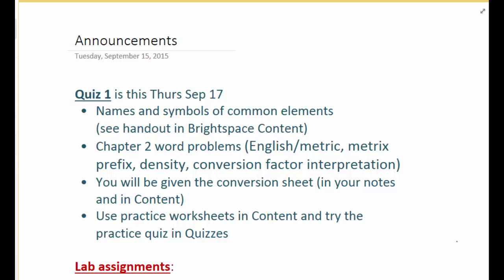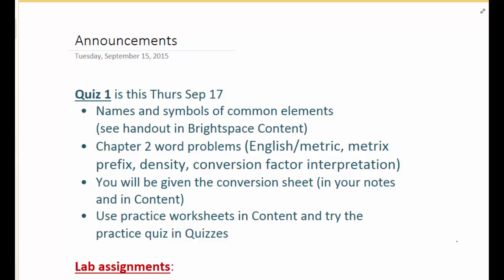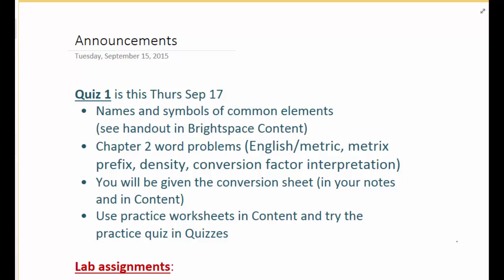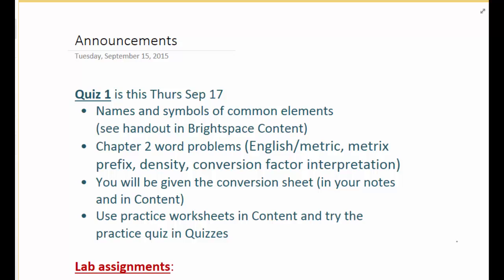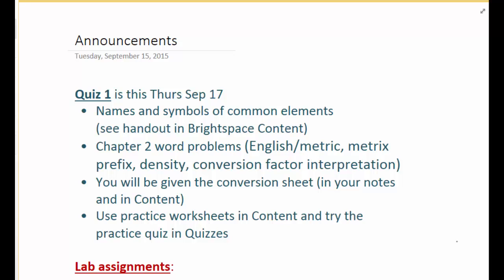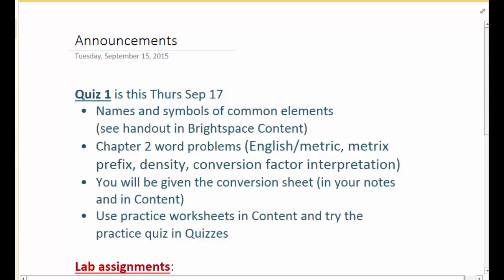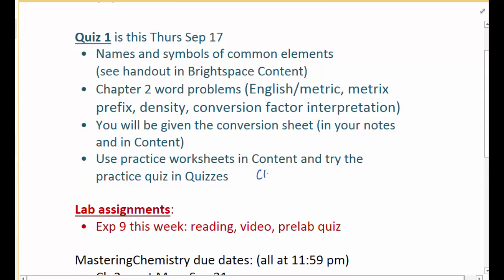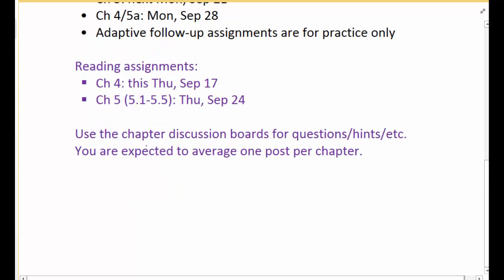1020 Ch 3b.0 - Announcements